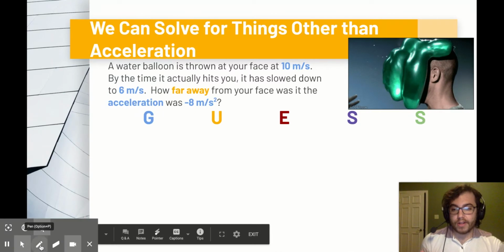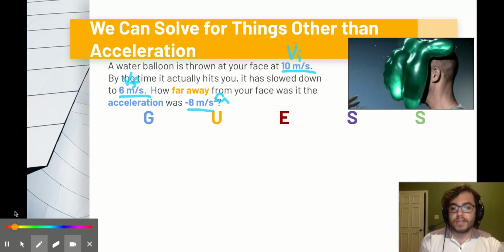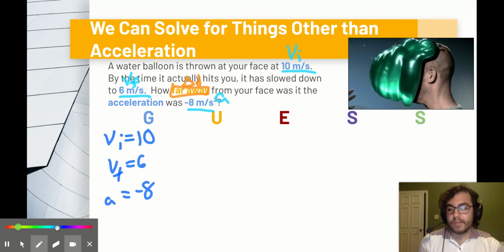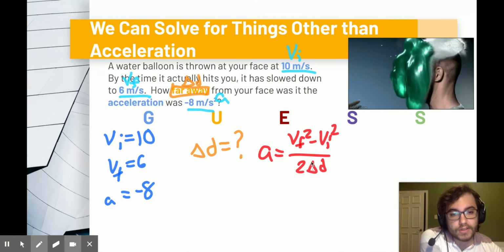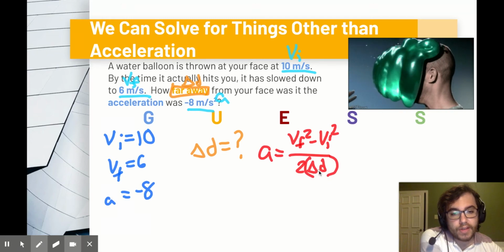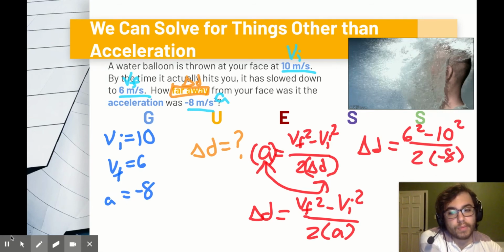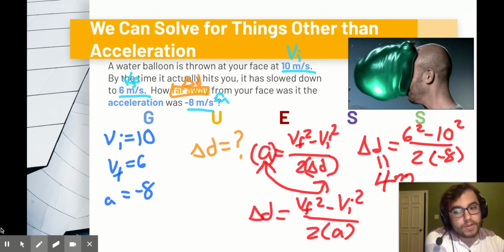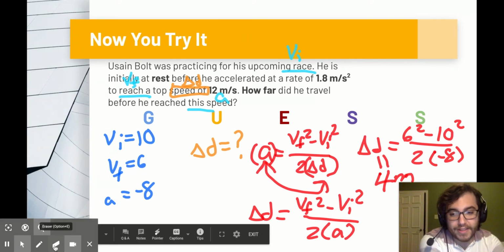Rearranging For Displacement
New formula with an algebraic twist, who wouldn't love that!